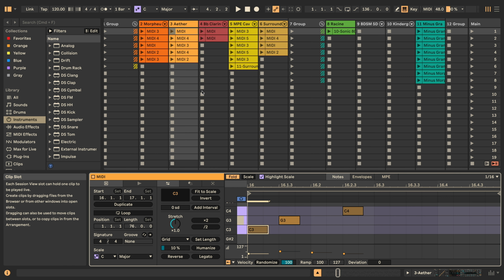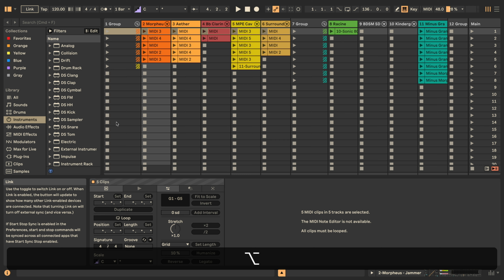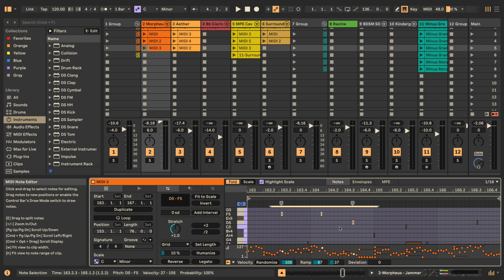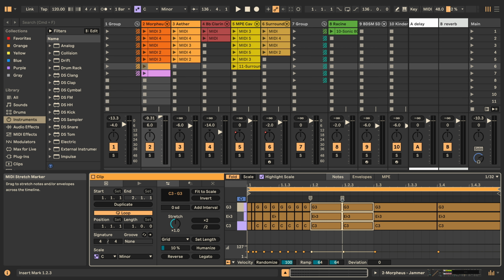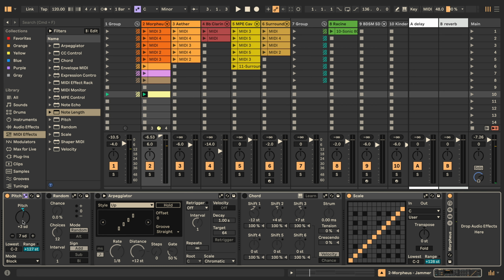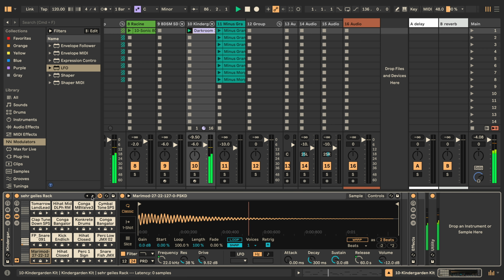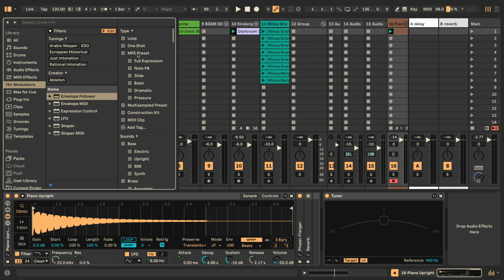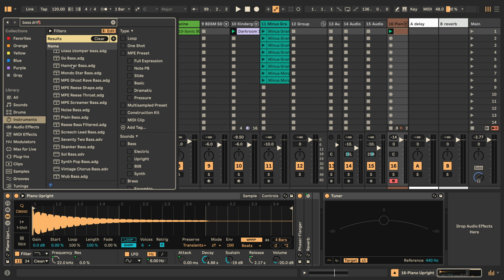Ableton Live 12 Workflow - Better or Worse?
In this video we're going through a lot of the new features in Ableton Live 12 and I will share my reasoning, how I think they improve or worsen the workflow compared to earlier versions. This is an honest, obviously subjective show and tell. Since we're talking about the beta here, it's quite possible that features may be changed before the official release of Live 12.

❥ Madeleine

00:00 Intro
00:29 Stacked Detail/Clip Views
01:10 Mixer in Arrangement View
03:13 New Shortcuts: Show/Hide Views
04:36 New Shortcuts: Reset Parameters/Single Key Modifiers
06:36 Generators & Transformations in MIDI Clips
08:56 MIDI Editing
10:33 Scale Awareness in MIDI Effects
12:45 Modulators
14:20 Performance Pack
14:34 Similar Sound Swap in Drum Racks
16:03 Similar Sound Swap in Simpler
17:15 Browser Changes
21:03 Outro